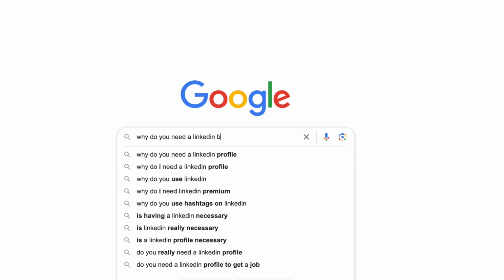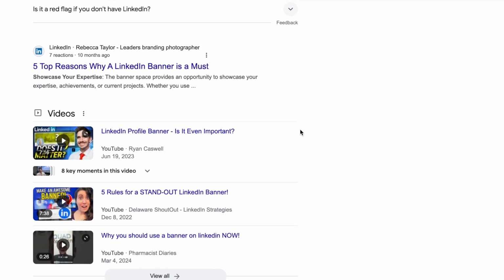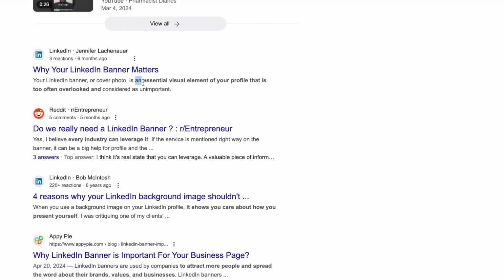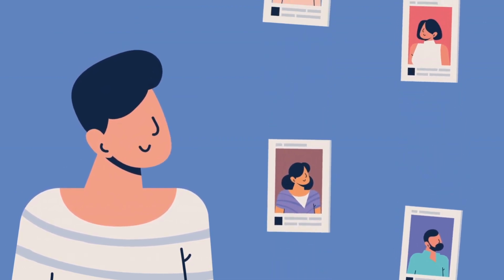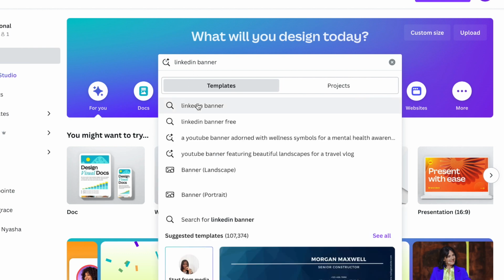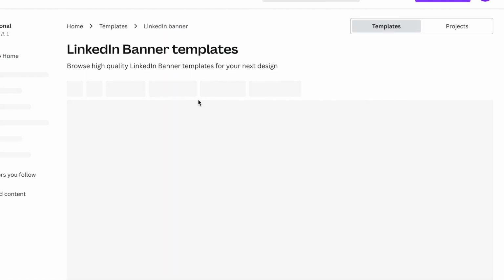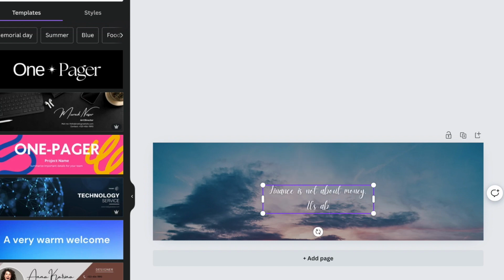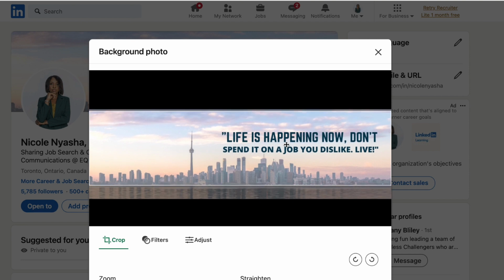How To CREATE A SIMPLE LINKEDIN BANNER In 1 Minute With Canva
For your LinkedIn strategy I'm sharing how to create a linkedIn banner in 1 minute with Canva. Your LinkedIn optimization is not complete without a LinkedIn cover photo.

CHAPTERS
0:00 Why you should have a linkedin profile banner
1:10 How to make a linkedin banner with canva